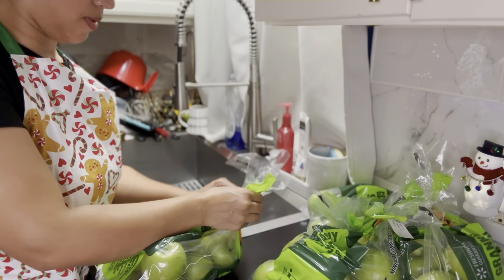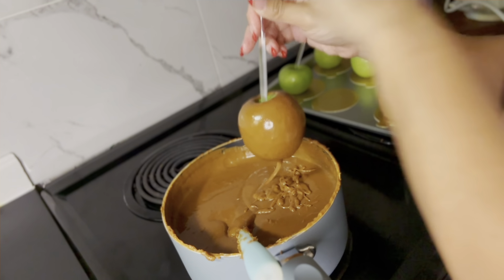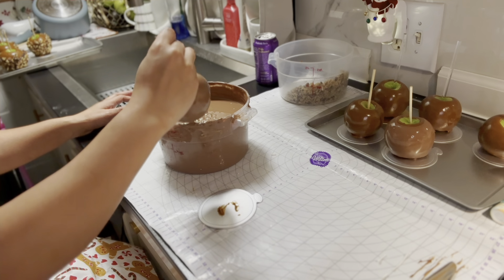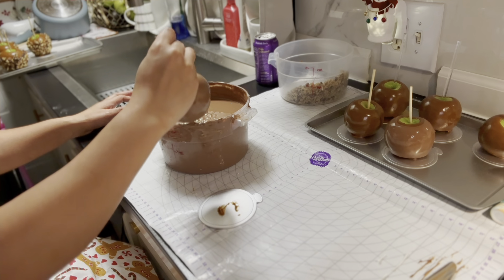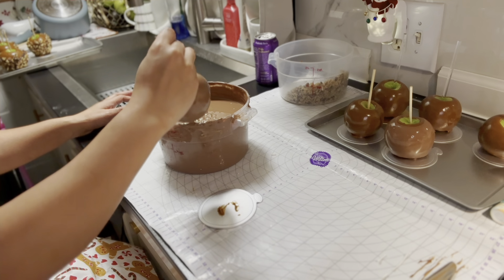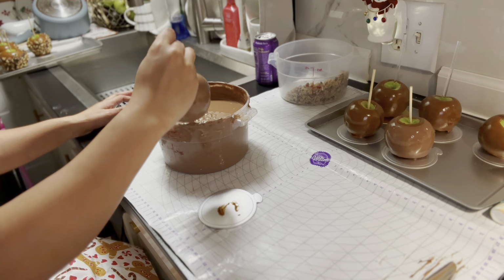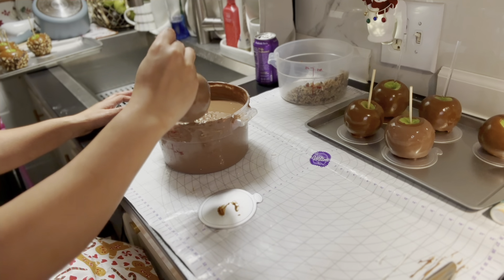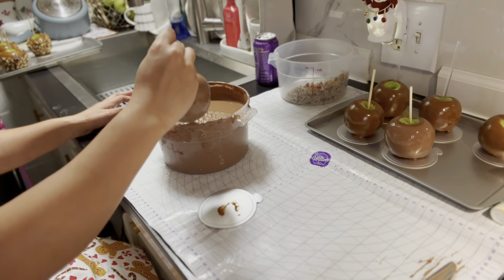How To Make The Prefect Caramel Chocolate Apples